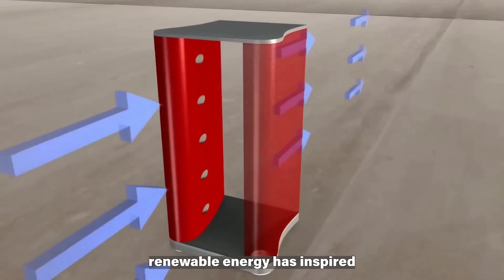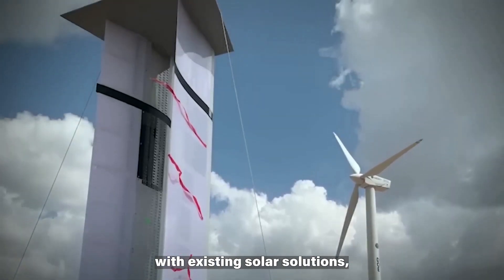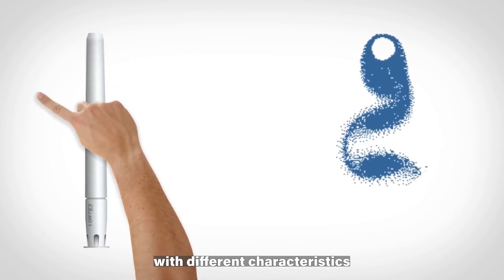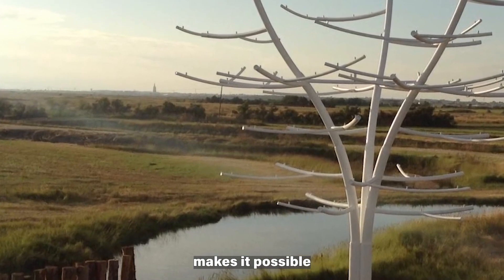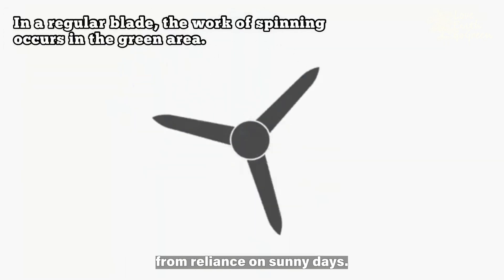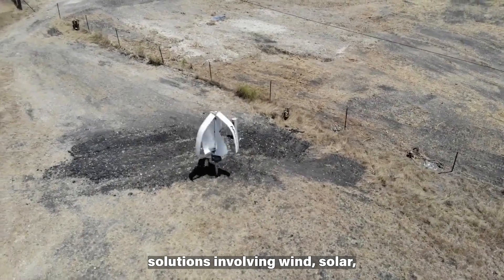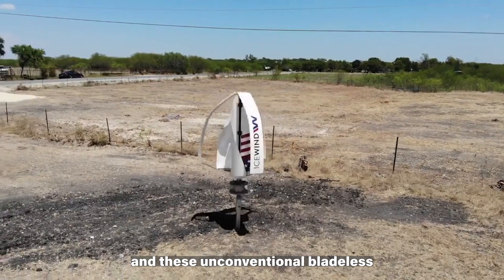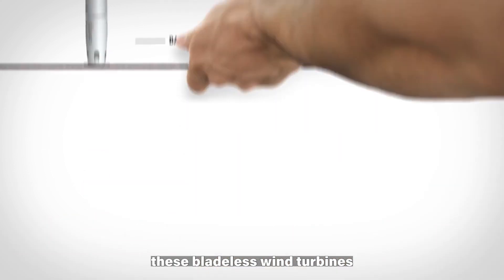5 Unconventional bladeless wind energy innovations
The drive for renewable energy has led to remarkable strides in redefining the wind power sector through inventive innovations, particularly in the form of bladeless wind turbines. These cutting-edge designs deviate from traditional blade-based turbines, showcasing revolutionary technology that stands to transform wind energy generation.

In this evolution, several unique models come to the fore. Among these is Aeromine, a rooftop wind energy generator developed by Carsten H. Westergaard from Texas Tech University. It employs vertically mounted airfoils instead of traditional blades, generating electricity through the movement of a small turbine powered by the suction between the airfoils. This innovation provides a space-efficient, cost-effective, and seamlessly integrated renewable energy solution, capable of producing 5 kilowatts of electrical power per unit, aligning smoothly with existing solar systems.

Another pioneering design is the Vortex Bladeless Wind Turbine by Vortex Bladeless, featuring similar airfoils to create a low-pressure area that powers a turbine without conventional blades. It is commended for being silent, efficient, and less visually intrusive, enhancing safety for wildlife. The Vortex Bladeless Wind Turbine aims not to supplant but complement traditional wind turbines, offering diverse characteristics to enrich wind energy possibilities.

Enter Aeroleaf, a patented micro wind turbine developed by New World Wind, introducing weather-resistant, versatile, and adaptable features. Its hybrid version combines solar and wind energy properties to double electrical output. The technology is not just a step towards eco-friendly electricity but also embraces user customization and integration.

The discussion expands further to PowerPods, designed for urban environments. The concept by Halcium Energy introduces a prototype wind turbine capable of harnessing wind from any direction while remaining stationary. It's portable, efficient, and intended for integration into off-grid systems, promising three times more power than traditional pole-mounted turbines.

Icewind's vertical axis wind turbine, with a 1000W capacity, and hybrid solar-wind technology offers homeowners a sustainable and energy-independent lifestyle. The turbine has omnidirectional capabilities, utilizing various blades to accommodate different wind speeds, ensuring consistent energy production over two decades.

These innovative designs redefine traditional wind turbines, emphasizing adaptability, efficiency, and reduced environmental impact. With their diverse applications, integration capabilities, and varying energy outputs, bladeless turbines promise a greener, more versatile future in renewable energy generation.

This wave of change in wind energy promises a revolution marked by efficiency, adaptability, and sustainability, offering a glimpse into a promising future of renewable energy. As these innovative technologies continue to advance and gain attention across sectors, they pave the way for a future rich in renewable resources and redefine the focus on clean energy generation.